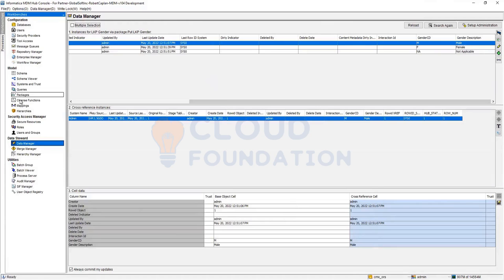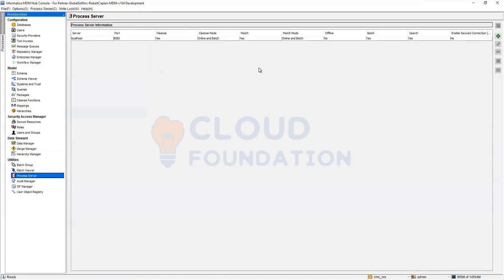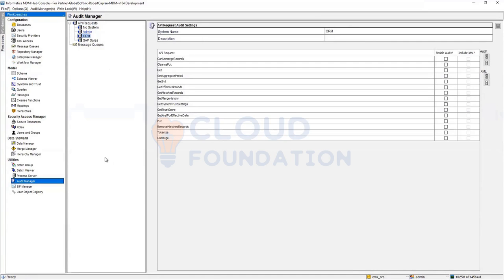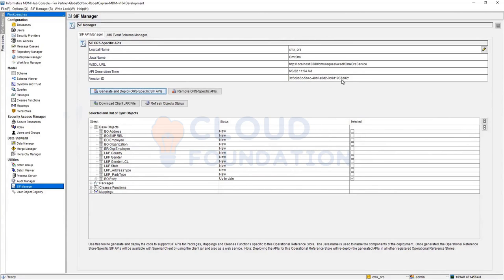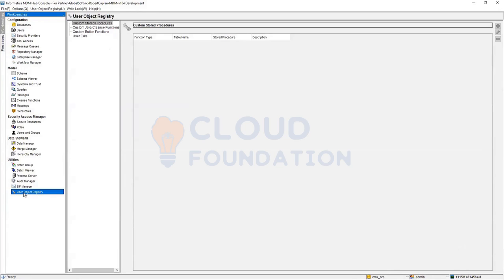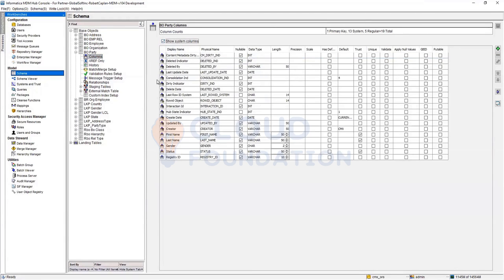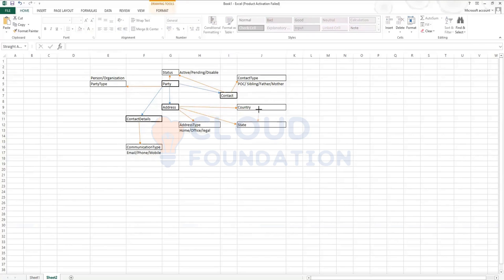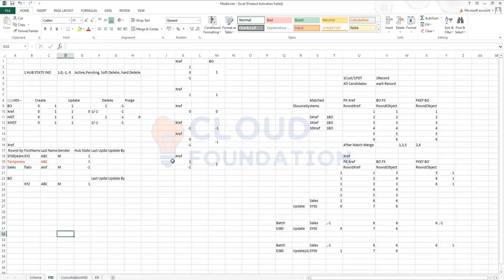Utilities in Informatica MDM | Informatica MDM Online Training | CloudFoundation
Welcome to another great tutorial from CloudFoundation! 🚀
 This video talks about the most important Informatica MDM Utilities that will help you make your implementation smooth, scalable, and efficient.  This is what you will find inside:

 What You'll Learn in This Video: How to Use Utilities in Informatica MDM
 🧰 A look at the most important MDM tools and utilities  Using the Cleanse Match Server Utility in person  Using the Load Tool Utility for Base Objects  Looking into Import/Export Tools  How to use User Exit Deployment Utility ⚙️ A demo of each utility in real time to help you understand better 🧠  Best ways to set up utility-driven configurations

 💡  CloudFoundation will give you:

 ✅ 100% Online Certified Courses ✅ Real-time Use Cases and Projects ✅ Learning from an Instructor or at Your Own Pace ✅ Skills that Will Help Your Career from MDM Experts

Explore More :

Informatica MDM Utilities
Informatica MDM Load Tool
MDM Import Export
Cleanse Match Server Utility
User Exit Deployment
MDM Configuration
Informatica MDM Training
Informatica Utilities Overview
MDM Tutorial
Informatica Hierarchy Manager
MDM Data Cleanse
Match Merge Utility
Informatica Analyst Training
Cloud MDM Training
Secure Agent Informatica
MDM Hub Console
Delta Detection MDM
Informatica MDM Demo
SIF Framework Informatica
Entity 360 Informatica
Real-Time Processing MDM
Trust Rules in MDM
Data Stewardship Informatica
Informatica MDM Online
CloudFoundation Informatica